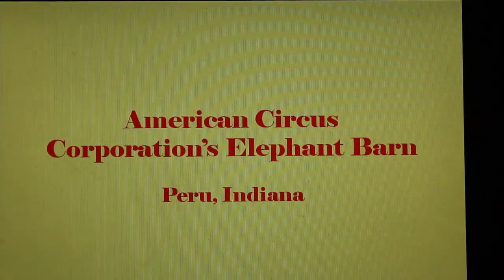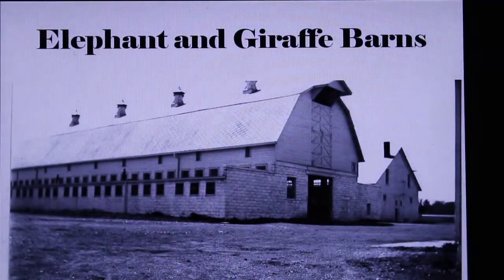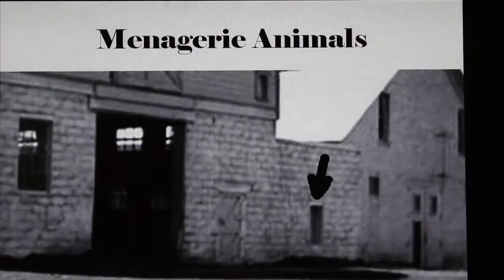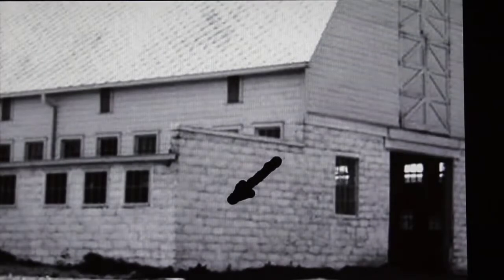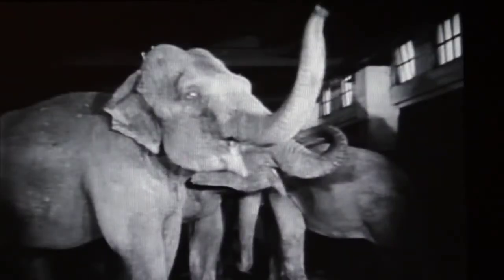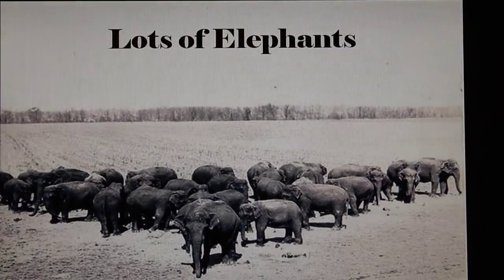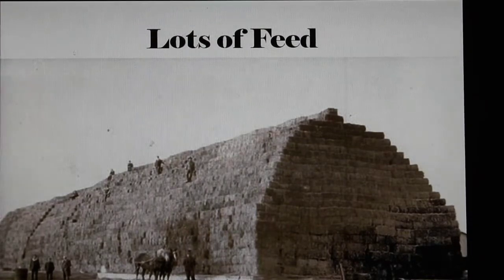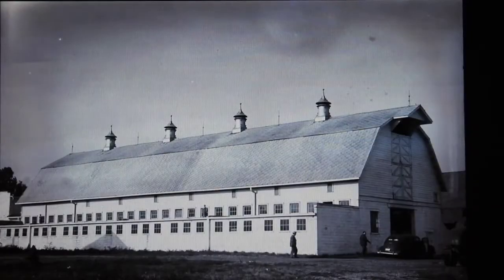American Circus Corporation Elephant Barn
Built in the winter of 1922/1923, this huge barn survives today at the Circus Hall of Fame in Peru, IN. where it is loaded with old circus wagons.